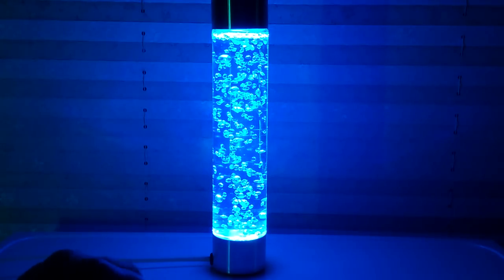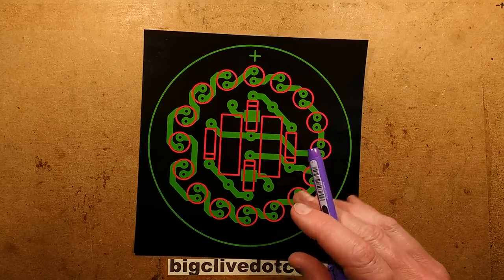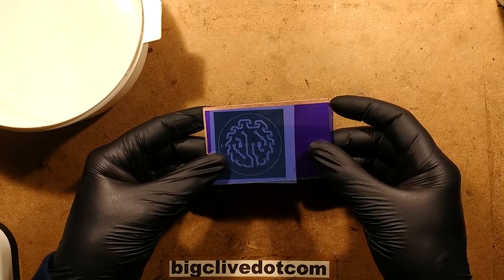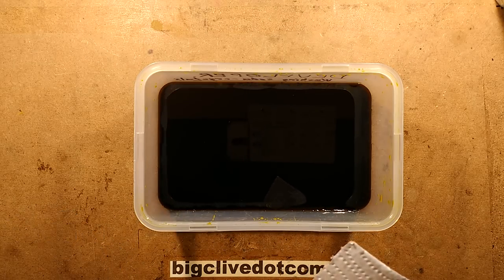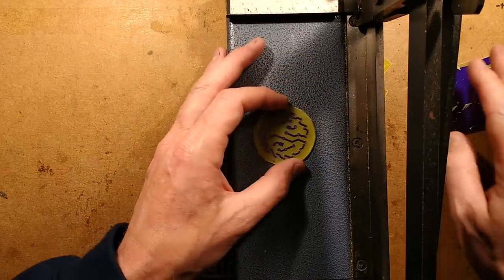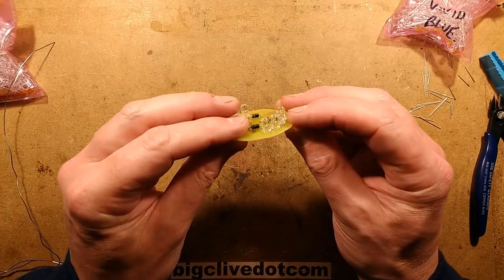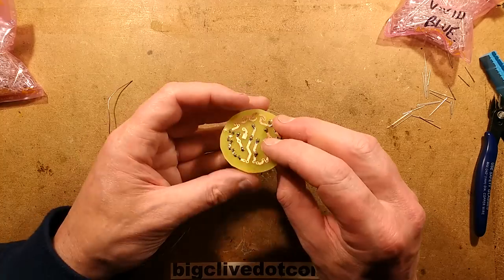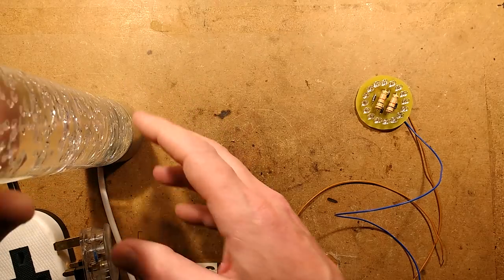Gillian's Diamonds LED crystal remix. Full build.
Long video, so feel free to skip bits if you wish.  This was a project to make a small PCB that fits onto the bottom of a glitter lamp bottle and uses resistors to provide thermal liquid flow with LEDs powered via the resistors to provide the illumination.  It works well with the common plastic diamonds sold as wedding scatter table decorations.  The buoyancy of the liquid is adjusted with common table salt.
I'm toying with making a USB powered version for safety.